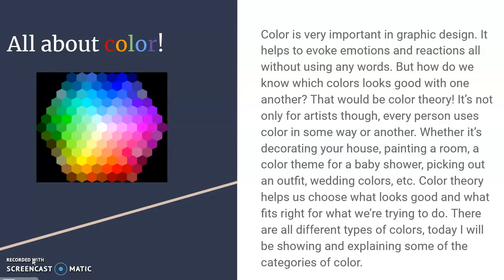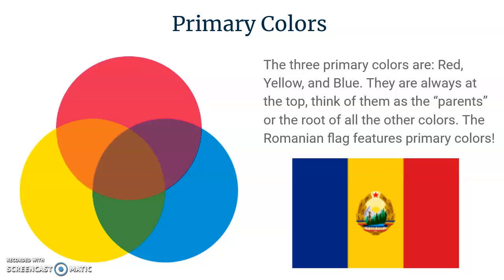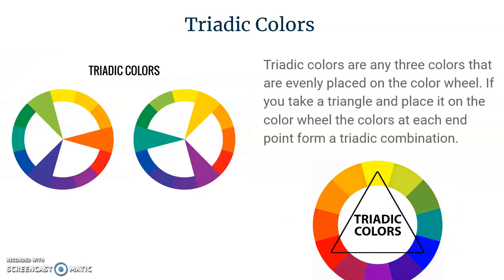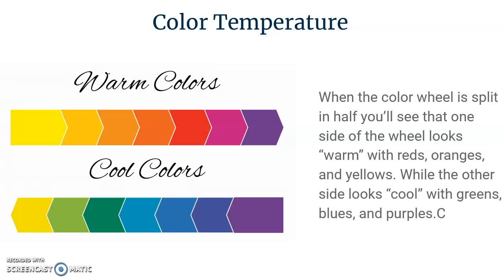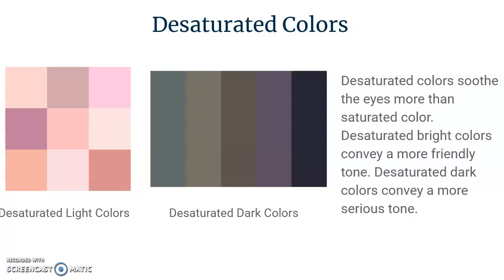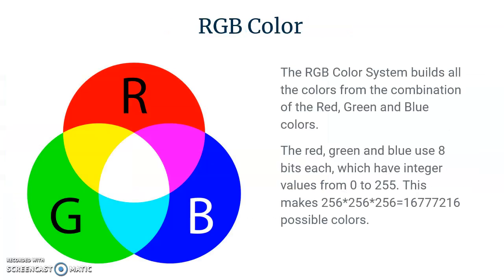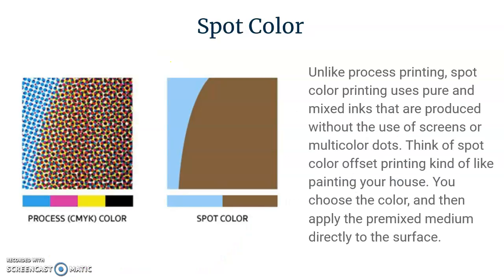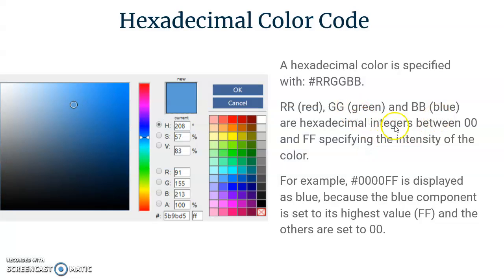Unit 5: Chapter 8